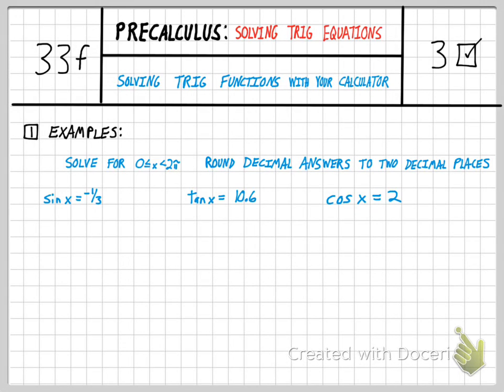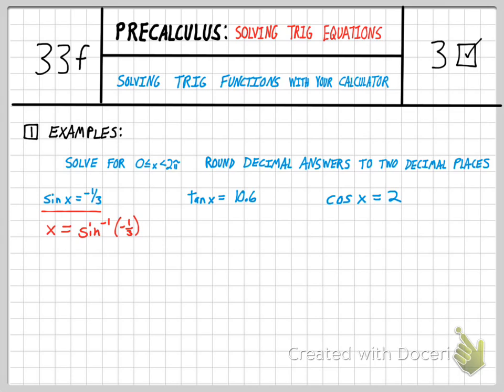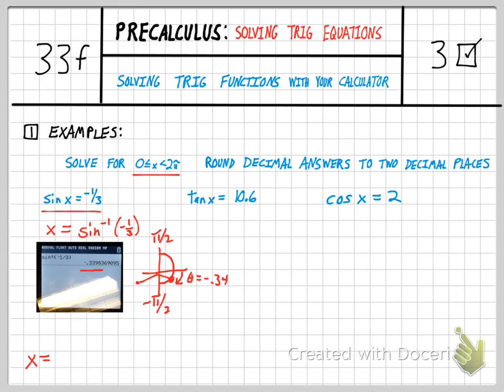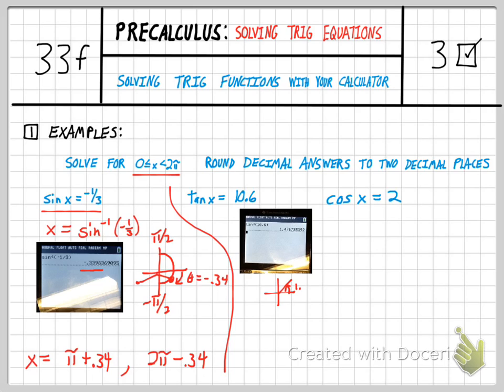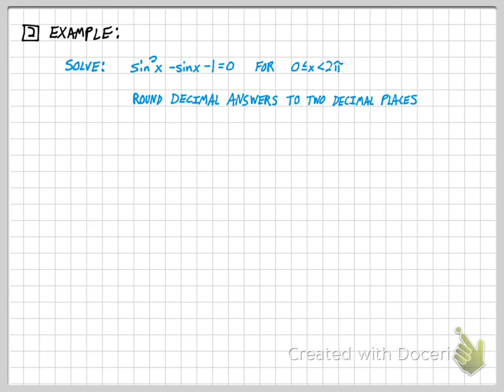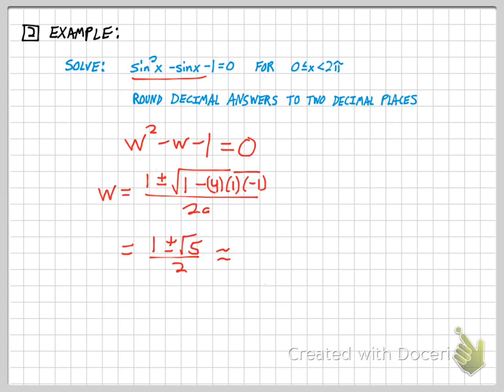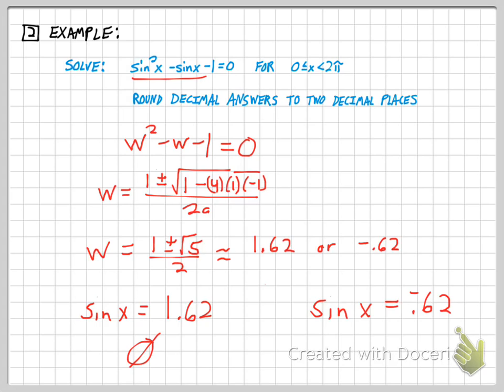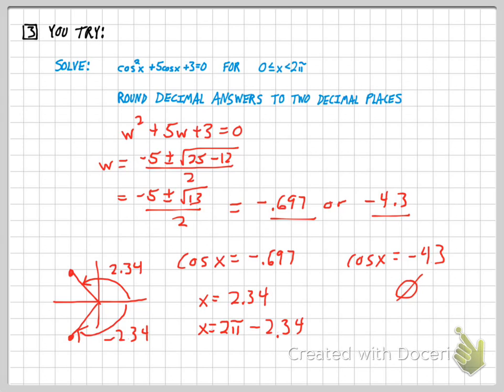Nate Miller - Precalc 33f